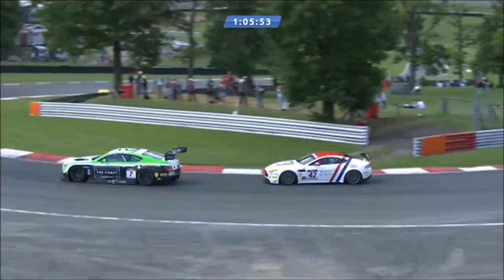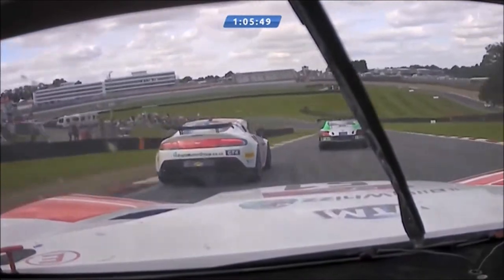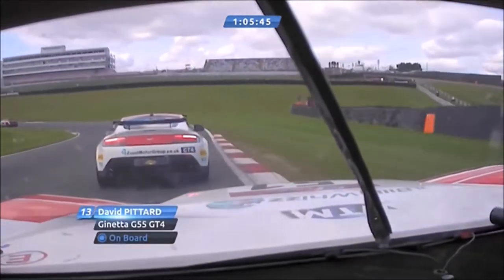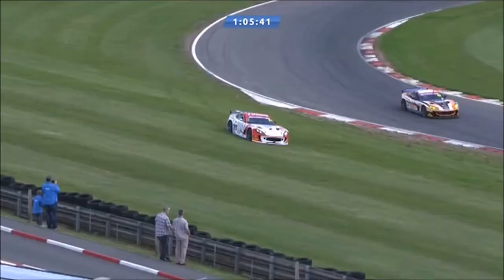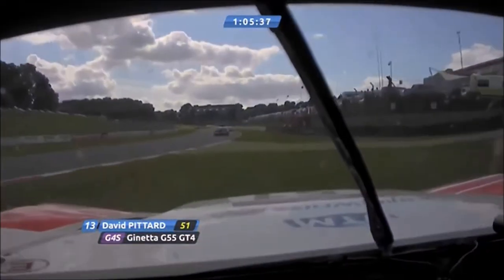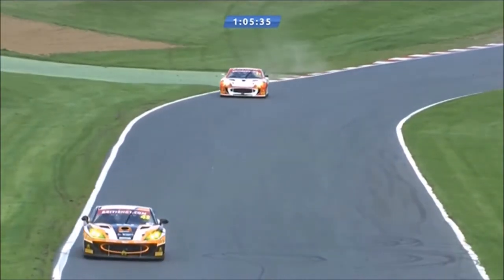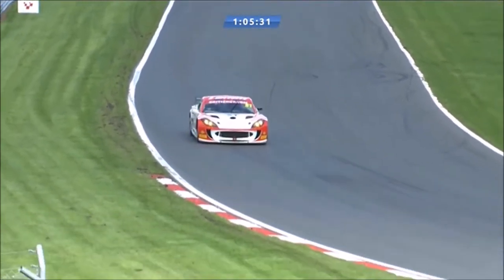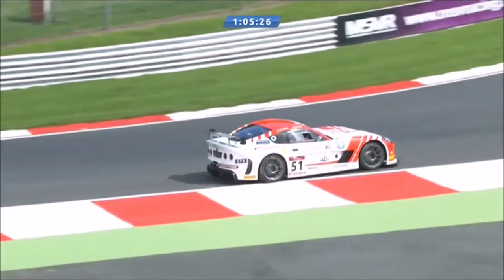British GT Brands Hatch Ginetta G55 GT4 - [2017Vlog DavidsDriverDiary #24]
And please let me know your thoughts and content you'd like to see in the comments below! Thanks :)

Brands Hatch GP one of the best circuits in the world! An epic old school circuit which tests your nerve and commitment! The British GT Championship would have their penultimate round there in which we were confident the Ginetta G55 GT4 would go well against the other McLaren 570s & Aston Martin Vantages. Follow the race weekend from my perspective!

Shot with GoPro Hero 5.
Onboard shot with Racelogic VBOX video data logger.